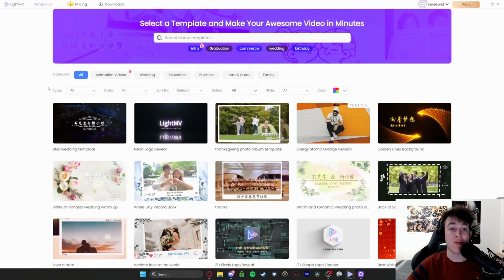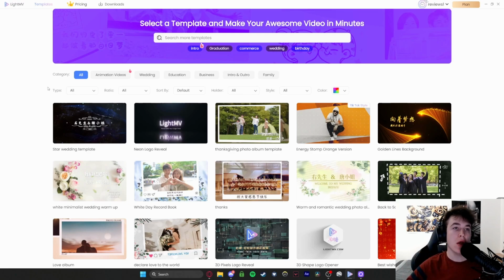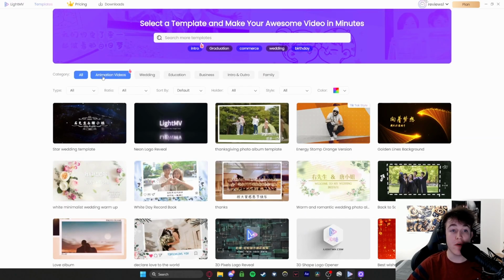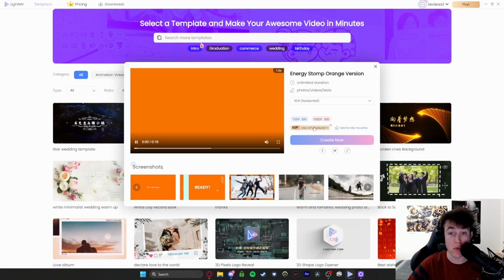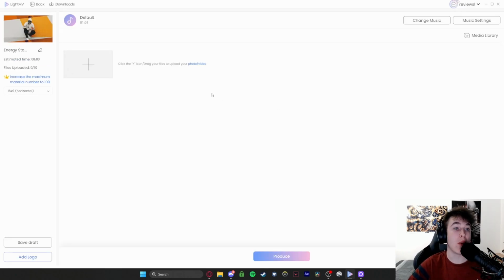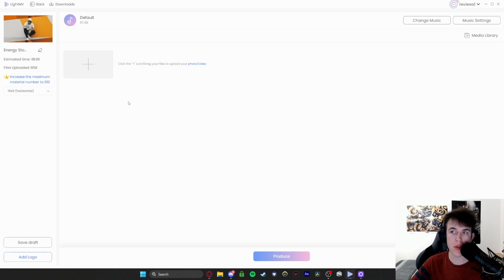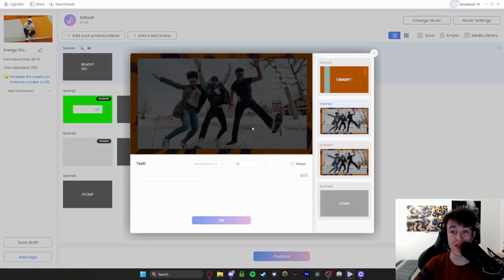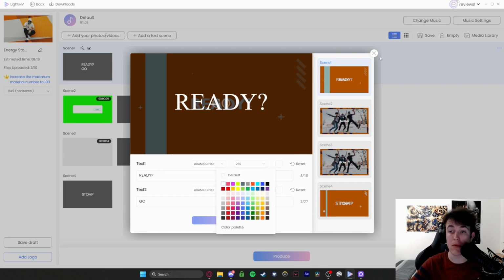Lightmv Review: Unlock the Power of Lightmv for Amazing Videos!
Lightmv Review: Ready to see the power of Lightmv? I'll be showcasing all the things you want to discover about Lightmvin this Lightmv review!

In this Lightmvreview Ill be answering the following questions:
1. What is Lightmvand what does it do
2. How does Lightmvwork
3. The pros and cons of using Lightmv
4. Who should use Lightmv?
5. How to get started with Lightmv

🕐Chapters🕐
0:00 LightmvReview
0:10 LightmvDiscount
0:20 Exploring LightmvDashboard
0:40 What is Lightmv? Answered
01:50 Pro's and Con's of Lightmv
06:00 Getting started with Lightmv
06:30 Who is Lightmvfor?

Lightmv is an online video editor designed to make creating videos faster and easier. With Lightmv, users can create stunning videos in just minutes without any prior video editing experience. The platform makes it easy to upload photos, music, and video clips, and then customize the video with effects, text, and transitions. The platform offers a variety of video templates, including corporate videos, birthday videos, and wedding videos.

Lightmv pricing is available in three tiers. The basic plan is free and offers basic video editing features, while the Plus and Pro plans offer more advanced features and access to more video templates. The Plus plan starts at $7.99 per month and the Pro plan starts at $14.99 per month.

The pros of Lightmv include an easy-to-use interface, a variety of video templates, and the ability to customize the video with effects, text, and transitions. Additionally, Lightmv offers a variety of output options and supports multiple platforms, including YouTube, Facebook, and Vimeo.

The cons of Lightmv include a lack of advanced editing features, such as color correction and keyframing, and limited support for high-resolution videos. Additionally, some users have reported that the